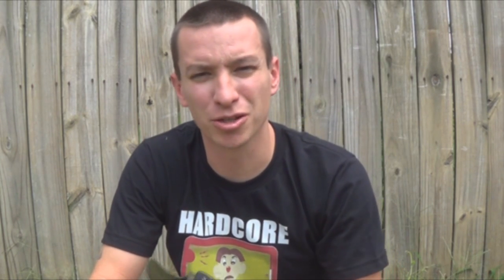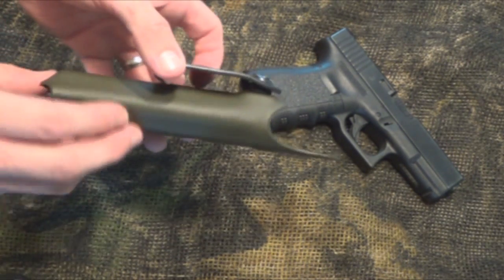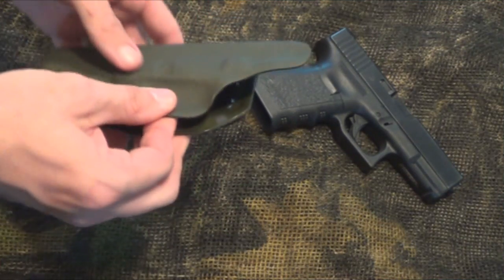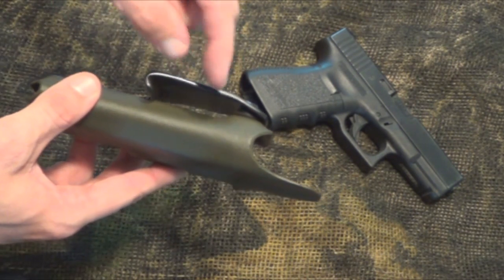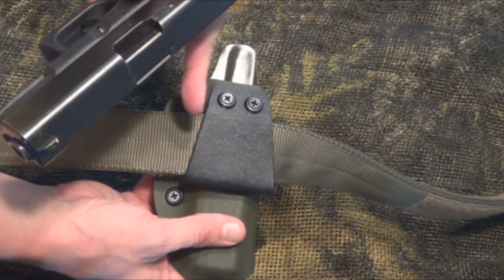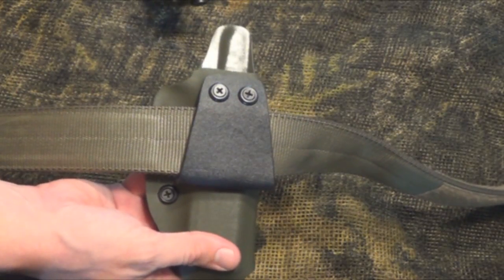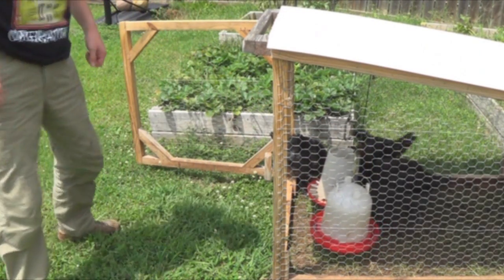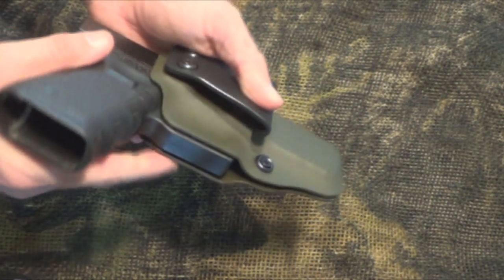Concealed Customs Kydex Holster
A custom concealed kydex holster for Glock. I am currently using this holster for my Glock 23.